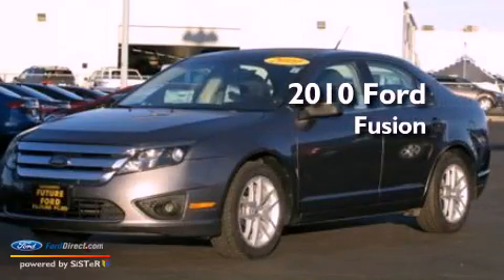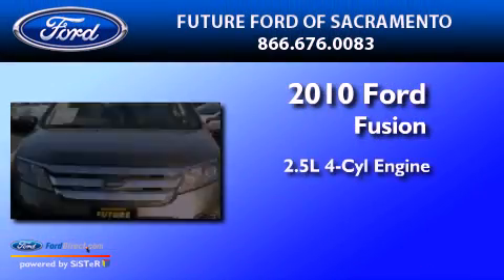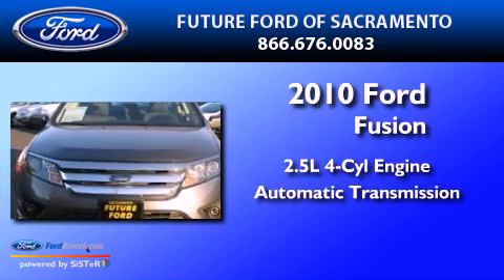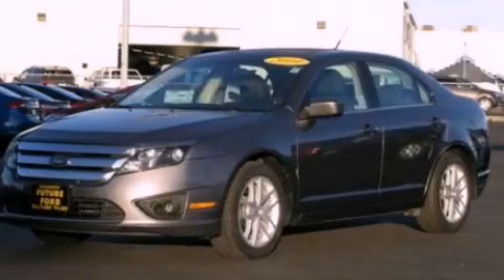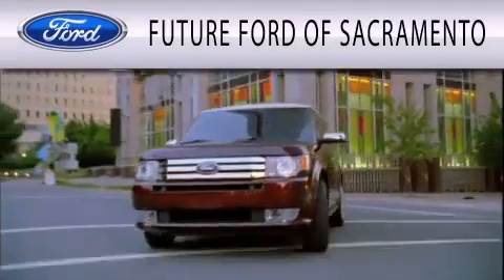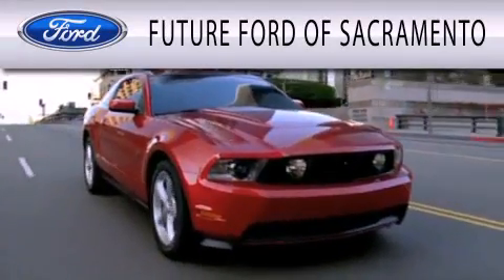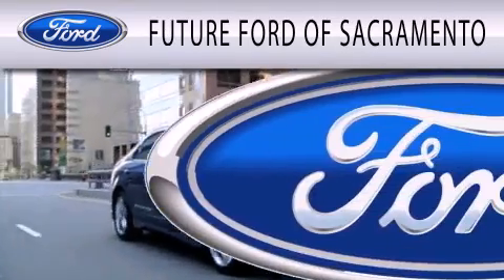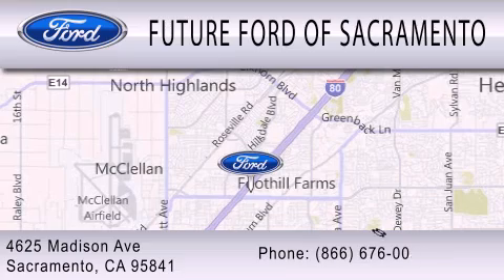2010 FORD FUSION Sacramento CA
Year : 2010
 Make : FORD
 Model : FUSION
 Engine : 2.5L I4 16V MPFI DOHC
 Trans . : AUTOMATIC
 Exterior : SMOKESTONE METALLIC
 Miles : 89,676

 Stock : R83424